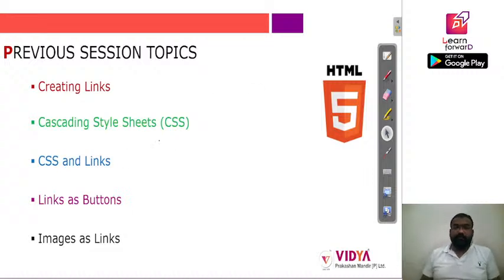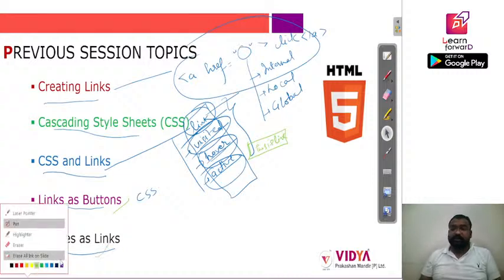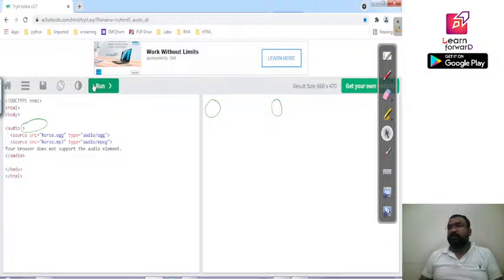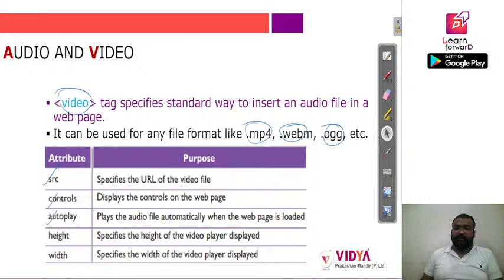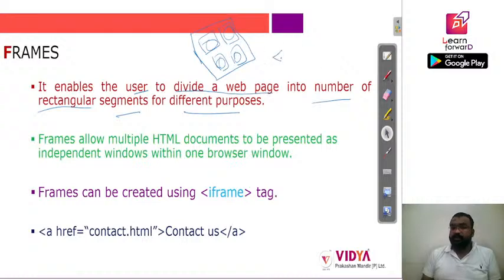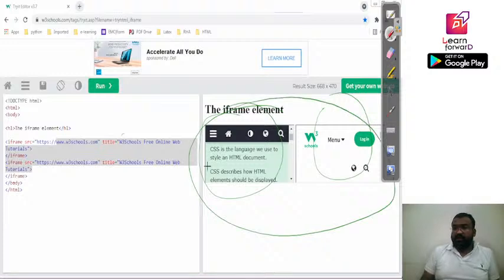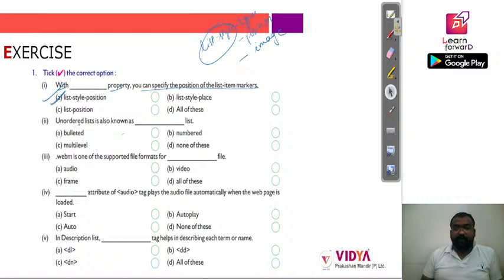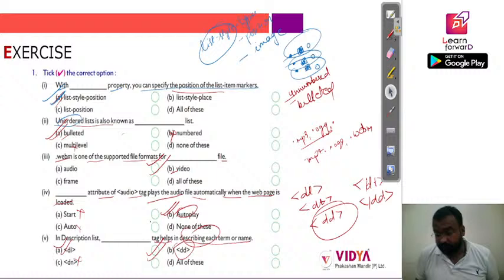LEARN FORWARD | LIVE CLASS | COMPUTER | HTML 5 PART- 5 | CLASS 8th | Aashish Jain Sir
HyperText Markup Language (HTML) is the computer programming language that defines the content, layout, links, and graphics that when converted by a web browser creates the web page.
So, if you want to learn the next concept of HTML 5 in detail then in this LIVE Class, Mr. Aashish Jain will discuss how to insert the audio and video on the web page.  You can also create the frames on the web page. So watch the complete video and get all your doubts clear.

Covered Topics:
• How to insert the Audio on a web page
• How to insert the video on a web page
• How to create the Frames on a web page
• Exercise Work